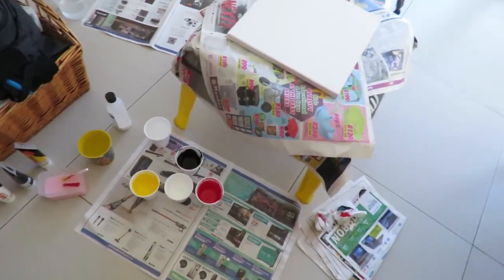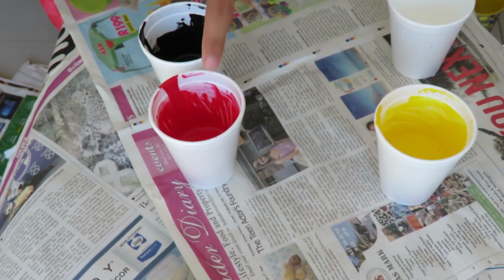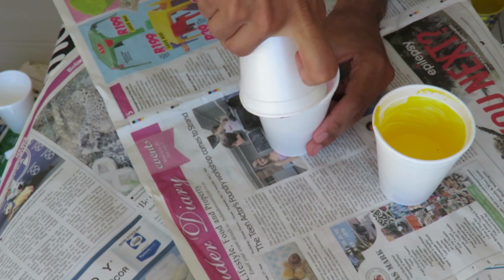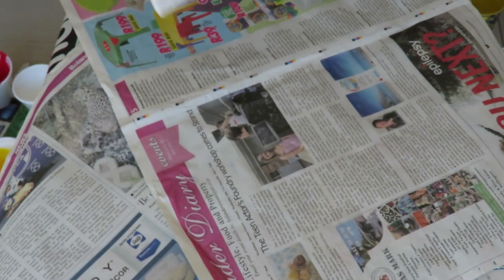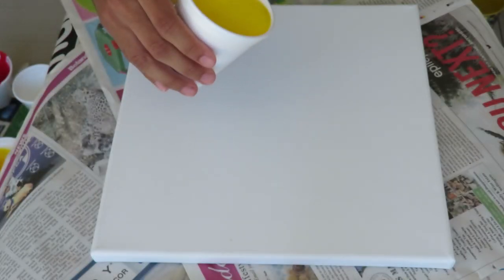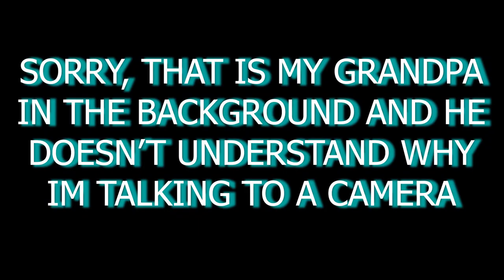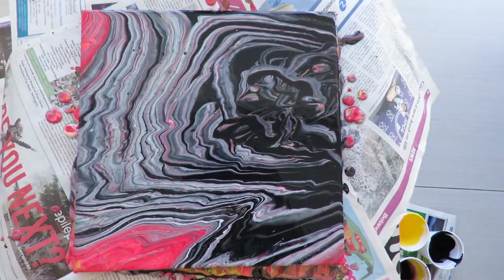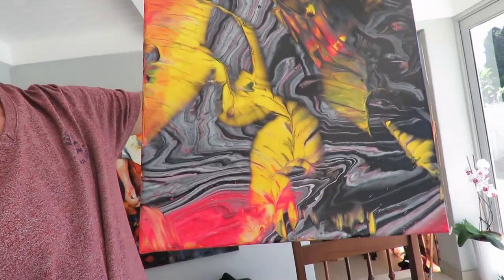ACRYLIC POURING!!! (my first time)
I tried acrylic pouring in this video at first I was not so happy for the outcome but then something unusual happened which actually made the painting look way better.

This was supposed to be a collab video but Seth couldn't make it for this video but I will still leave the link to his channel here: